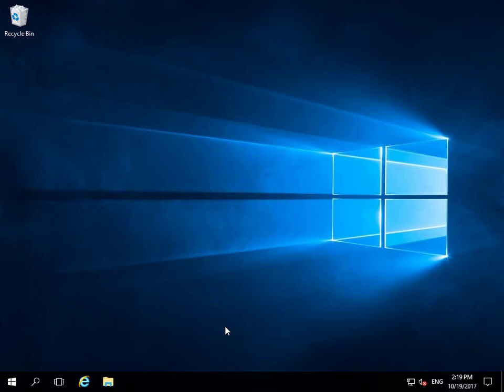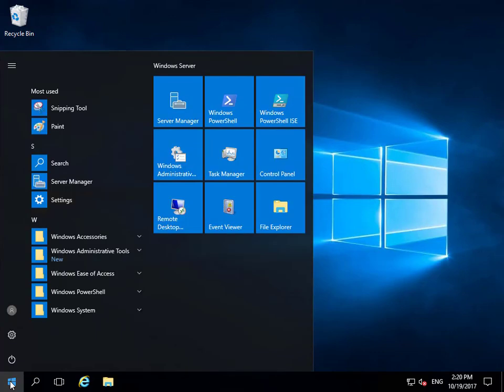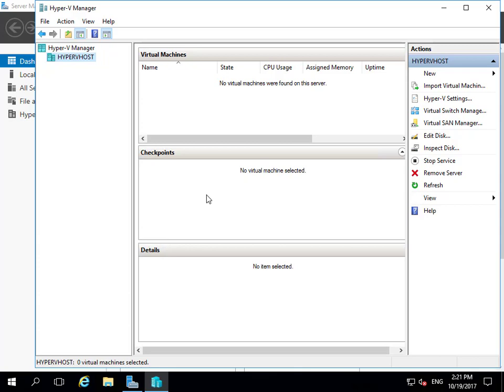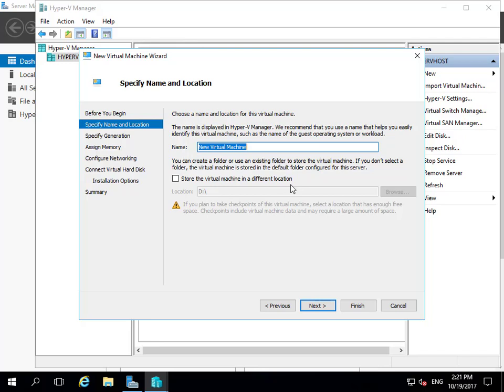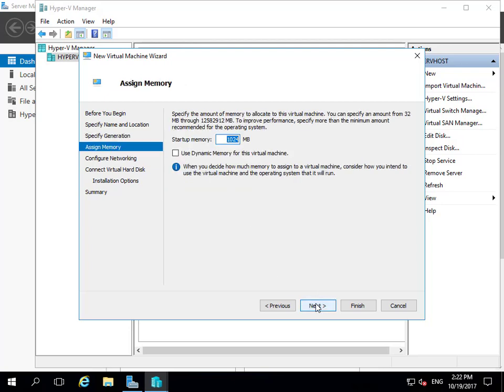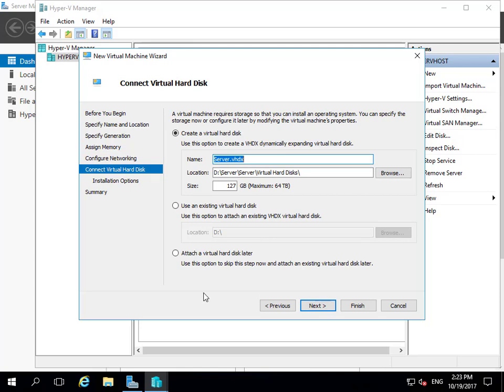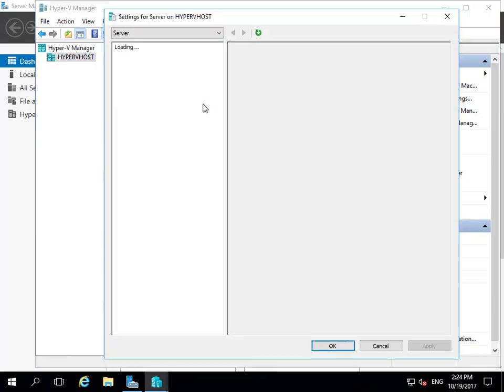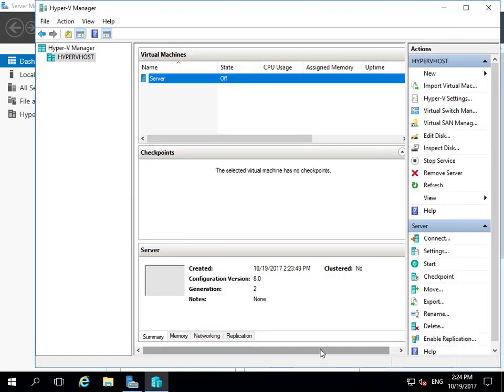2016 Create Virtual Machine